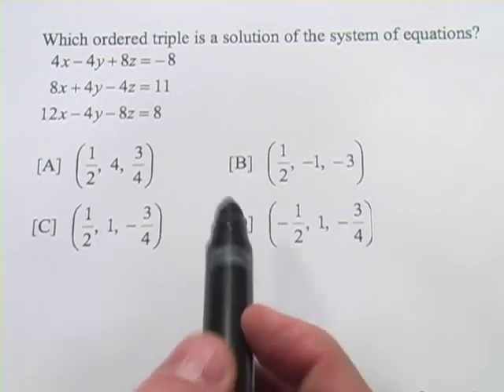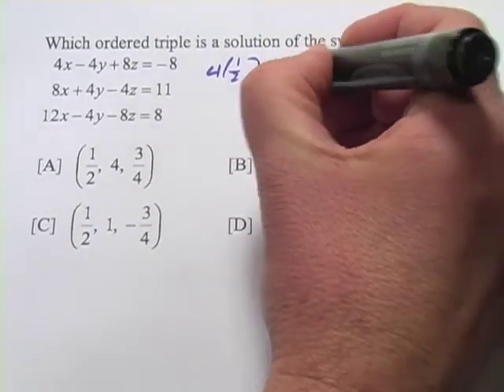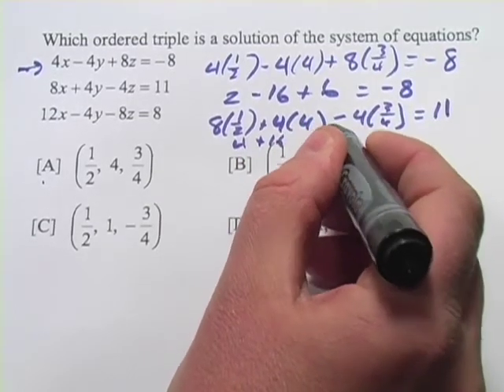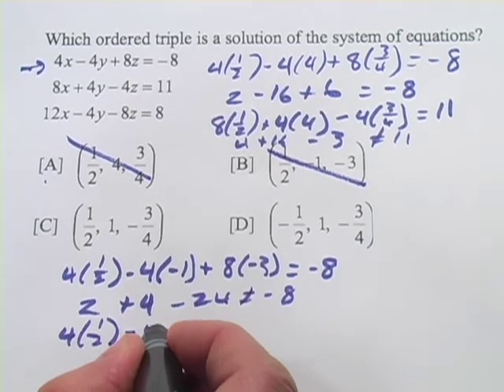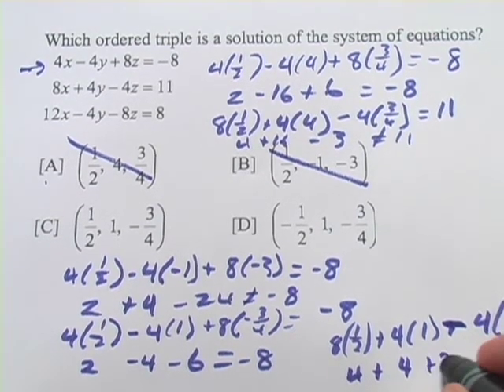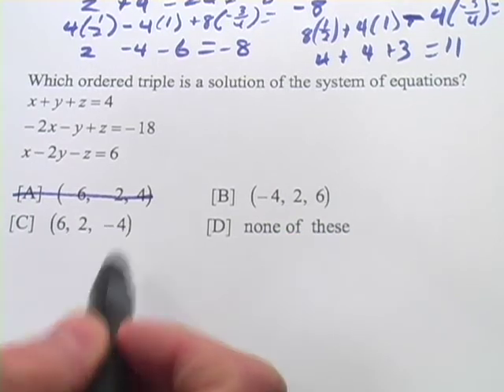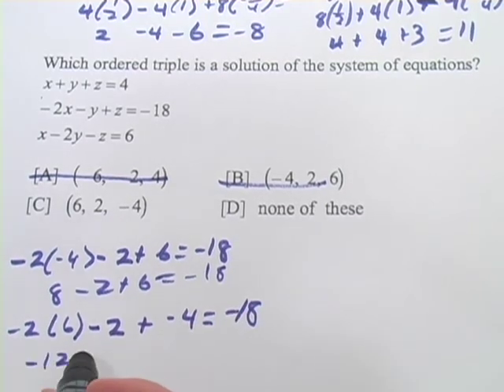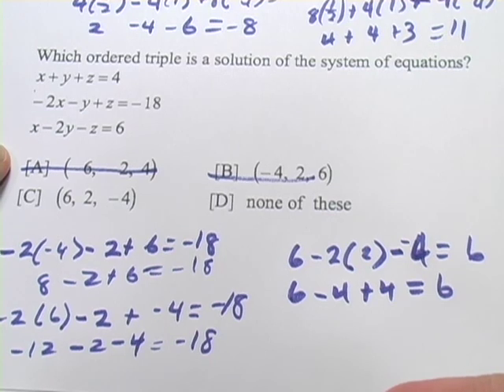Verifying Ordered Triples are Solutions to a System of Equations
How to test that an ordered triple is a solution to a system of three equations